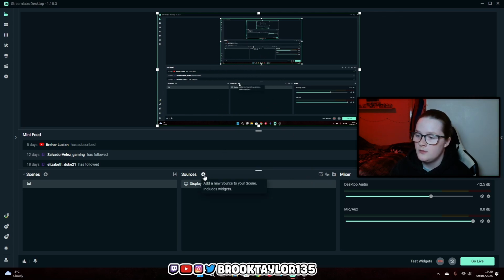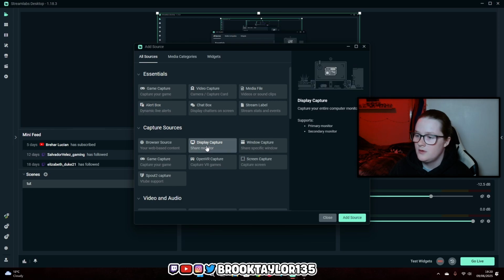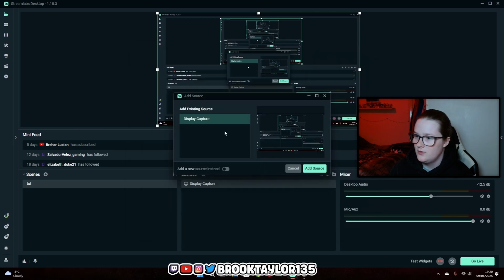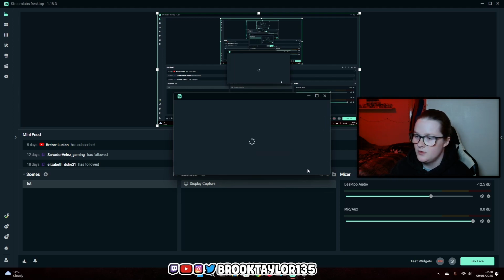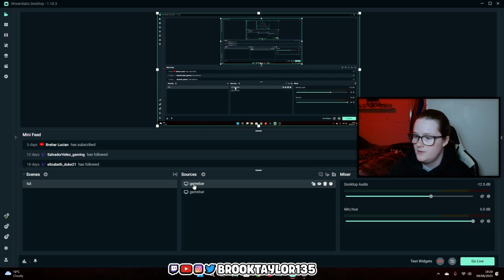Create Your OWN HEALTH BAR with Streamlabs Now!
Take your live streams to the next level with a custom health bar! In this tutorial, we'll show you how to create your very own health bar using Streamlabs, a popular live streaming software. With a custom health bar, you can add a personal touch to your streams and make them more engaging for your viewers. Whether you're a gamer, artist, or musician, this tutorial is perfect for anyone looking to elevate their live streaming game. So, what are you waiting for? Let's get started and create a health bar that reflects your brand and style!